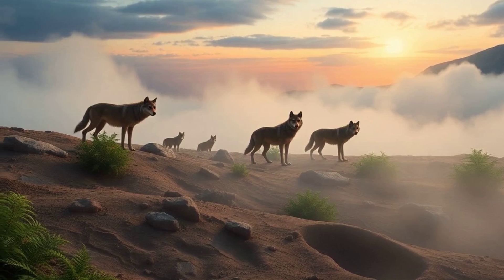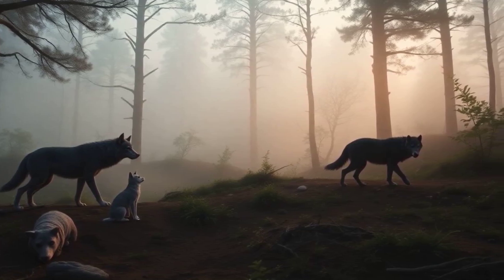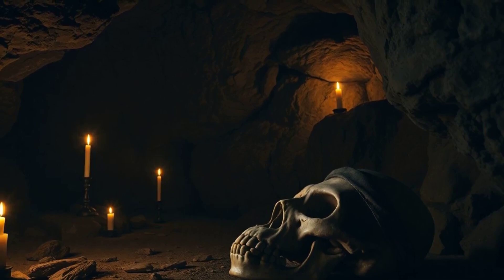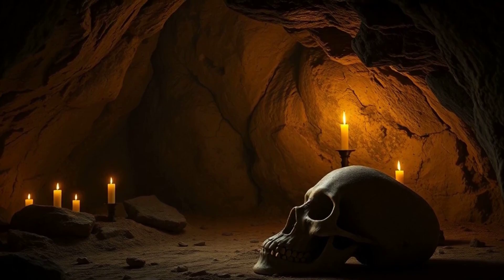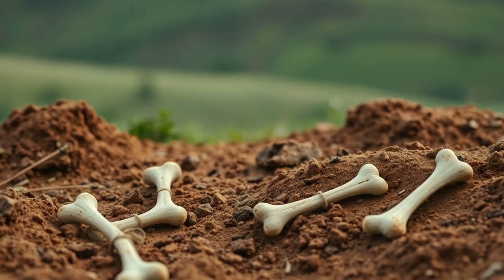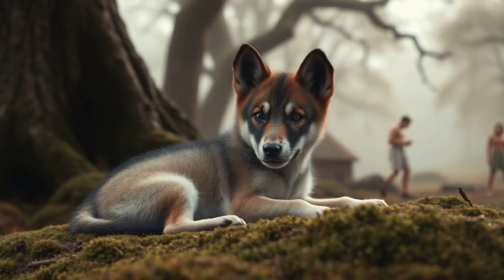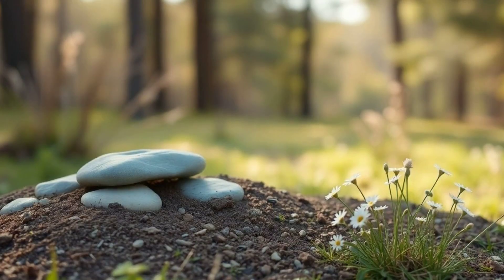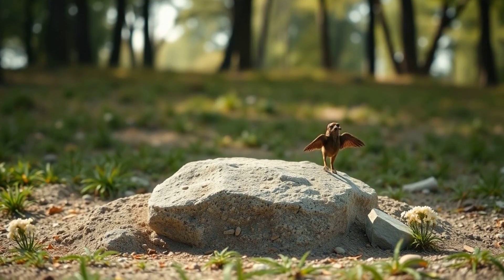How did wolves evolve into dogs? New fossils provide clues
Explore the fascinating journey of how wolves transformed into our beloved canine companions. Recent fossil discoveries shed new light on the evolution of dogs, revealing the intricate process that took place over thousands of years. Uncover the clues that trace the domestication of wolves and their transition into man's best friend.

Please note that actual images were not used in this video due to copyright restrictions.